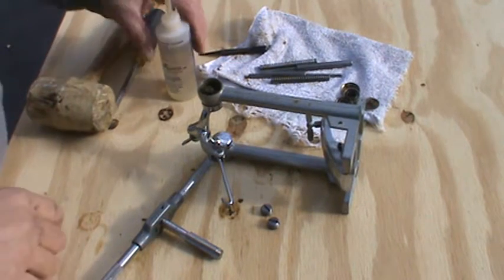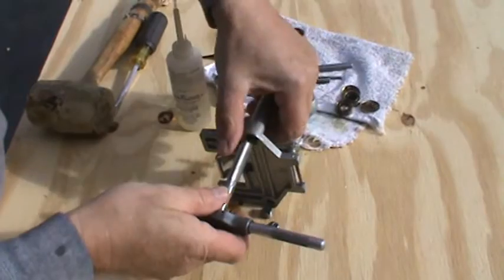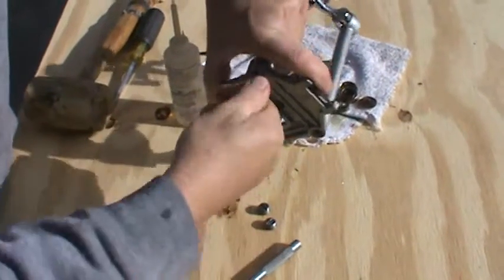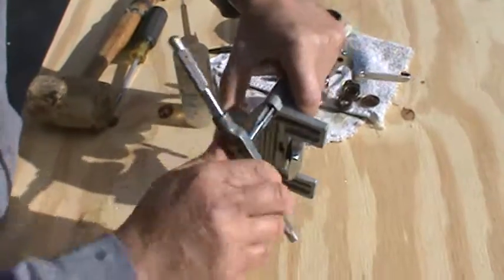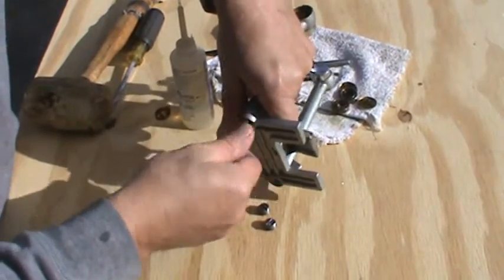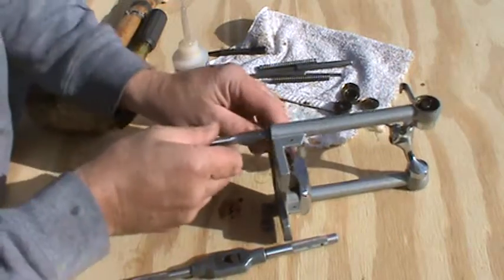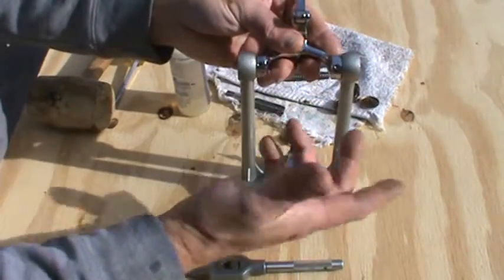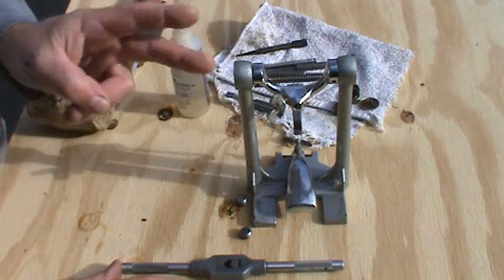Ludwig Speed King How To Disassemble Part III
1) Chasing the threads... CAUTION: Do not cross-thread! 2) 1/2-20 NF TAP. 3) Apply household oil to the tap. 4) Run the tap until it tightens up (the total length of the thread is approximately 1-1/2 inches.)